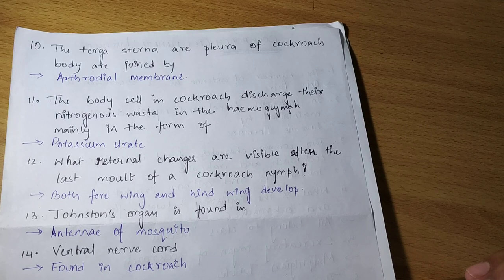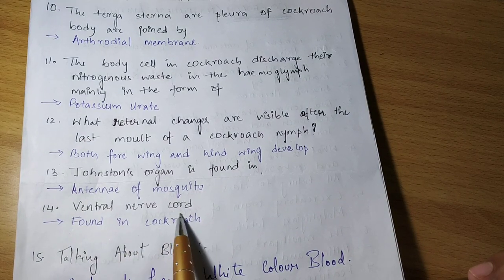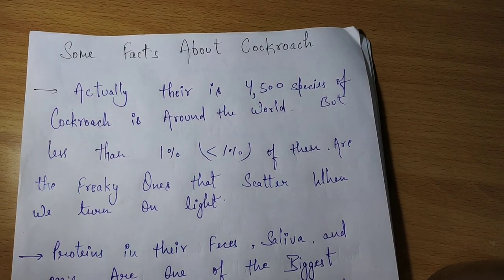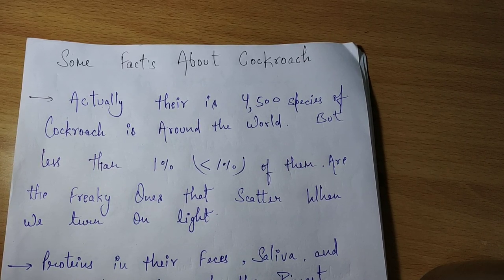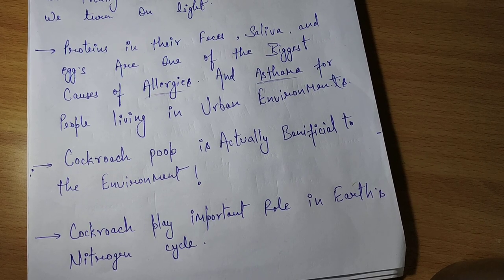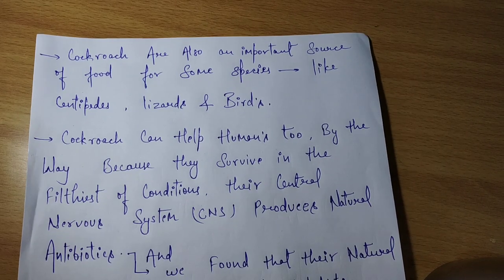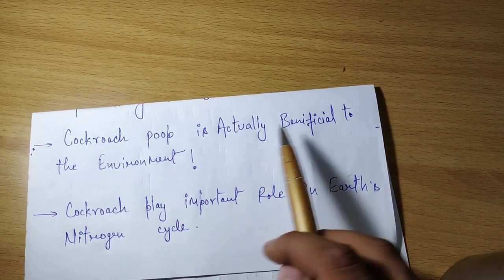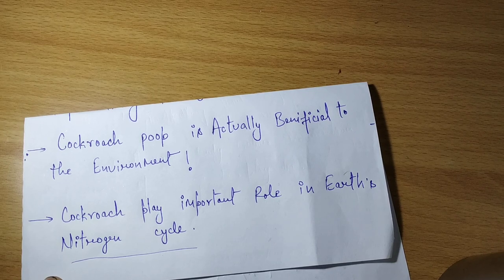Cockroach- Important topic for NEET, ICAR and BHU B.Sc Agriculture || Important Que on Cockroach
This video contains  important Questions on cockroach..

This video gives you all information about the cockroach... If you are reading it carefully than you don't have to read any other things extra about cockroach...
Becouse it contains :-
-10 year of BHU Bsc (honours) biology
-10 years of BHU Bsc agriculture old paper
-5 years of ICAR old paper
-5 years of NEET old paper
-5 years of AIIMS
-5 years of uptu exam

Total =40 years paper information about cockroach

# after inspection of this old papers we found this topic ( many questions are repeated but written only one time)